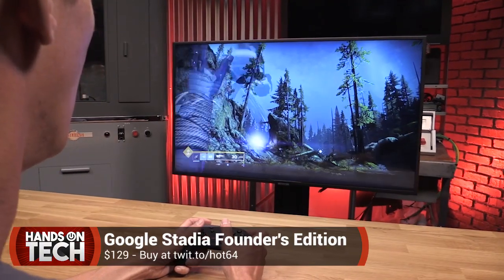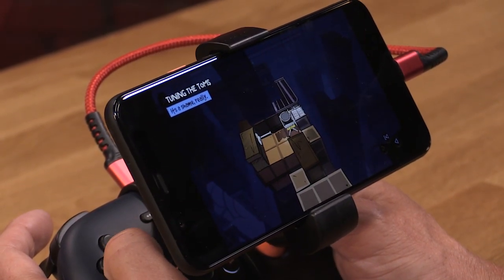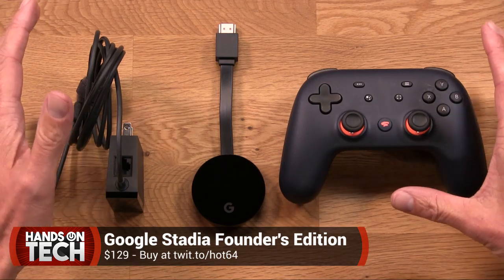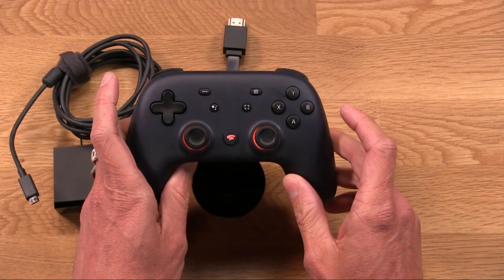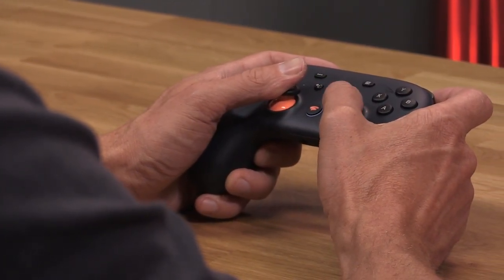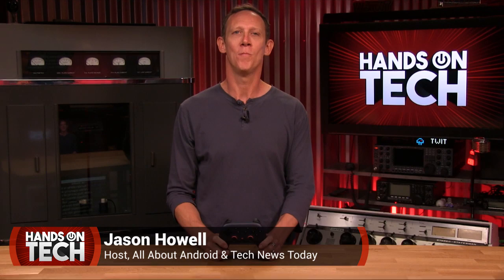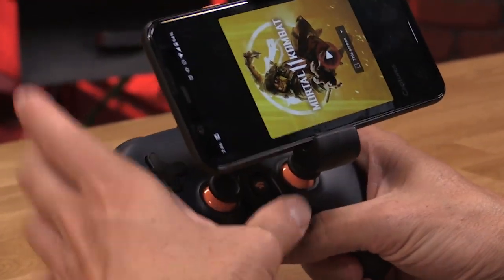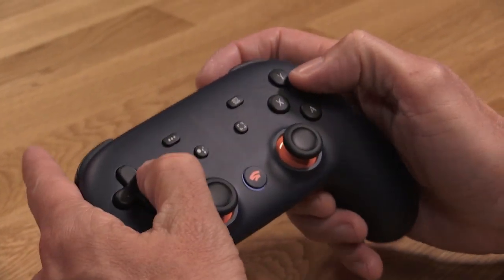Google Stadia Review & Lag Test - Founder's Edition Feels Like a Beta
Google's cloud gaming platform is here and ready to play, but is it fully baked? Jason Howell gives his impressions of the Google Stadia Founder's Edition, which comes with a Google Stadia Controller, a 4K-capable Google Chromecast Ultra, and three months of Stadia Pro.

Notes:
- The latency/ input lag test was with the Chromecast Ultra with ethernet to a Netgear Nighthawk gaming router on a standard top-tier Comcast connection:
Down: 89.9 Mbps, Up: 9.92 Mbps, Ping: 18 ms , Jitter: 1.7 ms

- The Founder's/Premiere Edition doesn't come with the phone clip